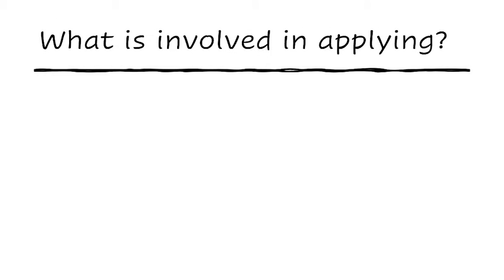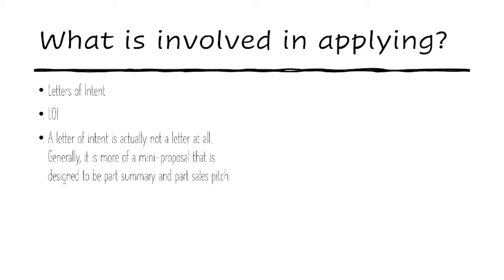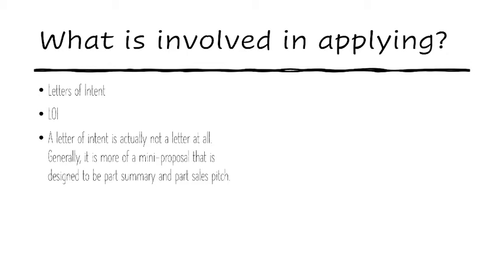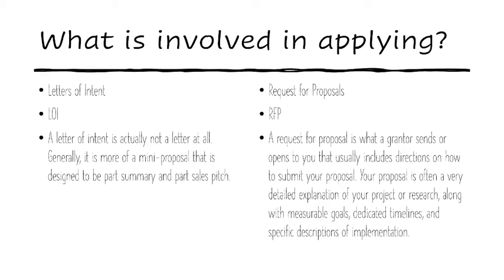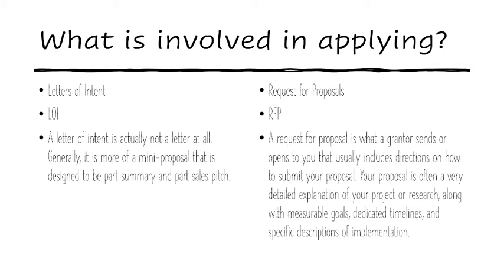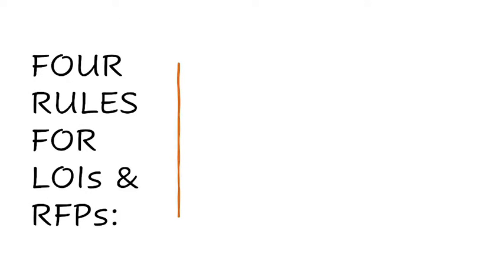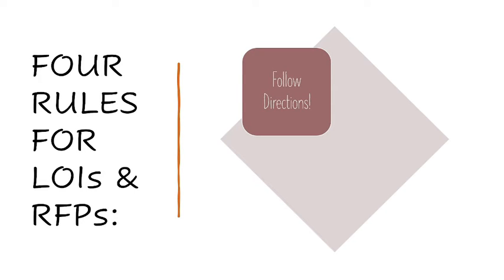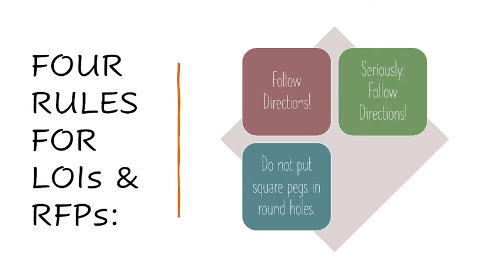101 Grant Writing Introduction Video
A simple, short introduction to the basics of the grant writing process for USM Humanities Graduate students.